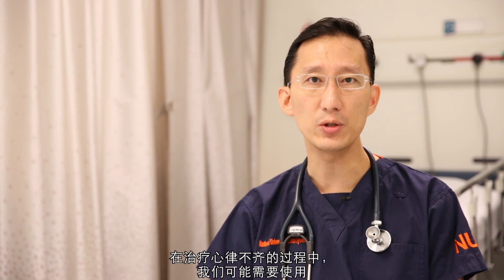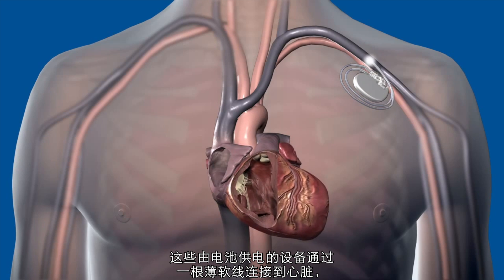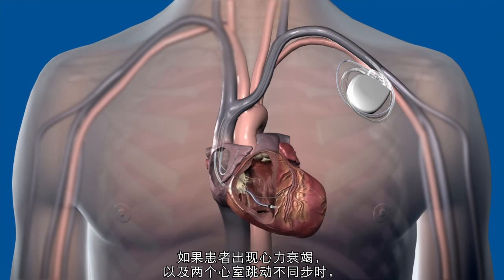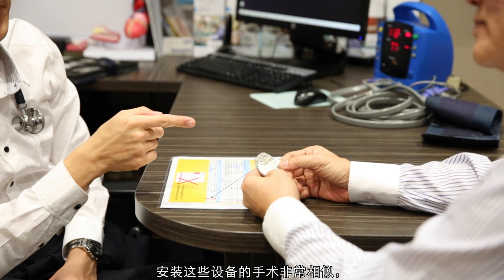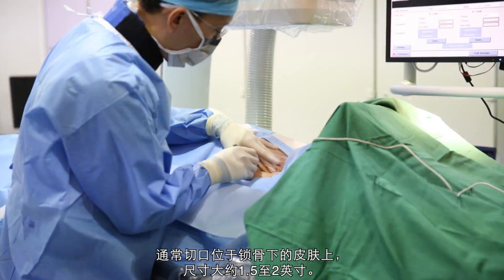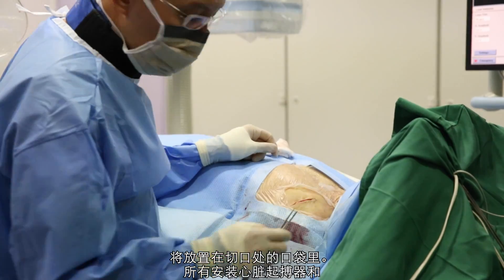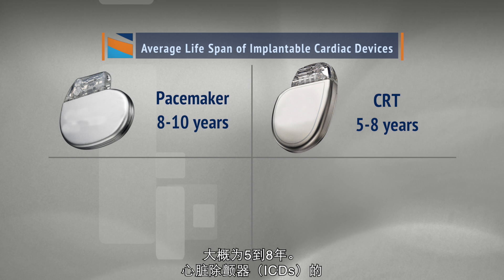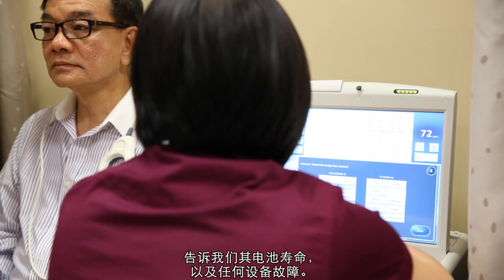NUHCS - Cardiac Implantable Electronic Devices (心脏植入式电子设备)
(Mandarin Subtitles - 中文字幕)

在治疗心律紊乱的过程中，可能需要使用植入式心脏电子设备。这将包括心脏起搏器，心脏再同步治疗设备（CRT设备） ，植入式心脏除颤器（ICDs）和循环记录仪。